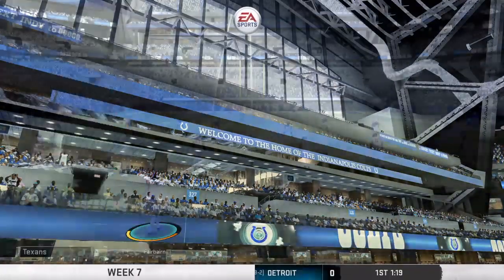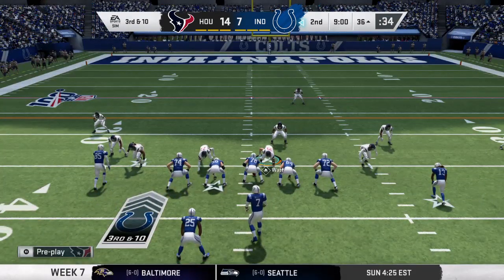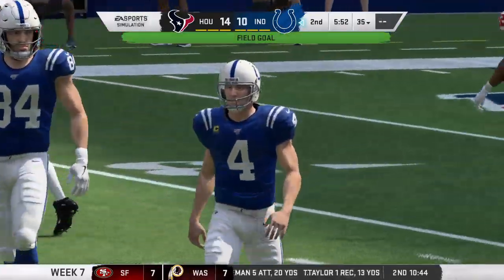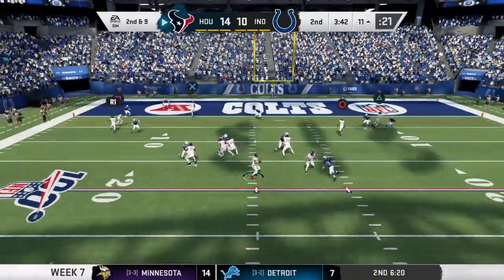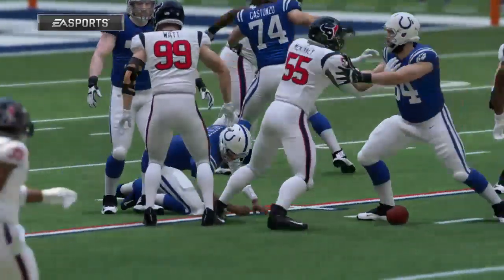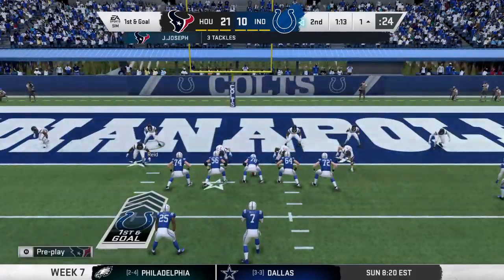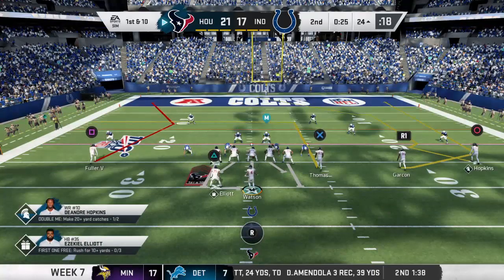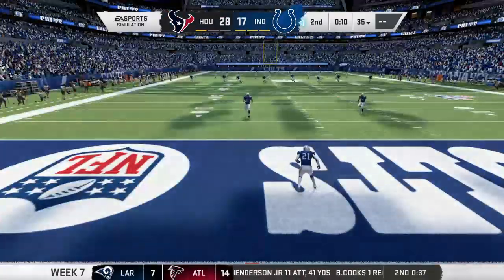Madden 20: Sunset Riders ep. 23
full of tricks